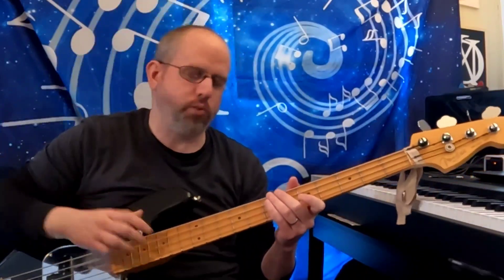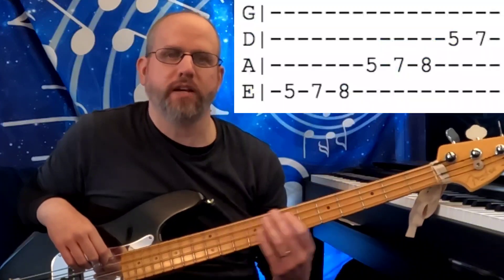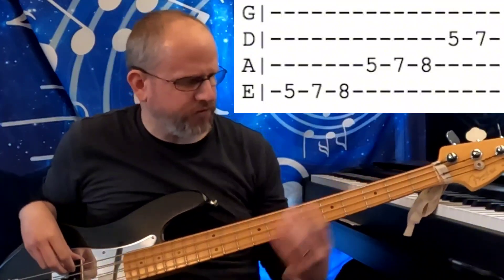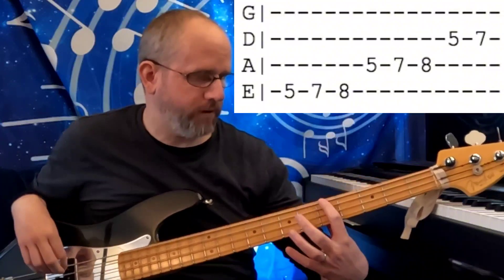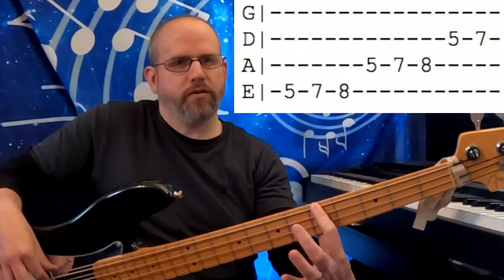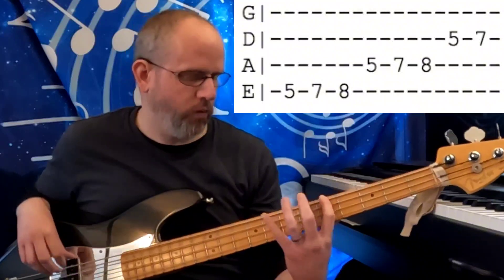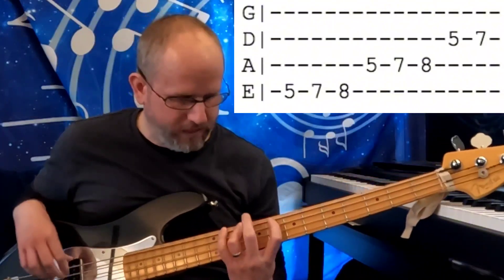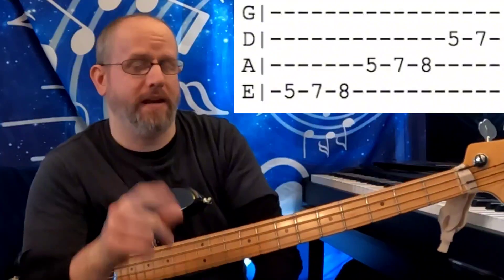Beginner Bass Lessons | EP. 5 | Minor Scale ⚖️